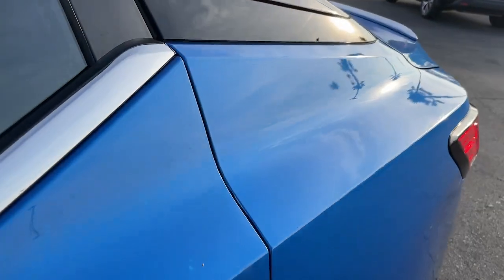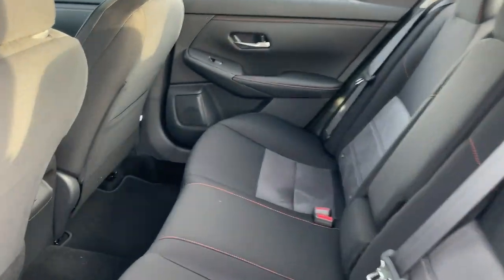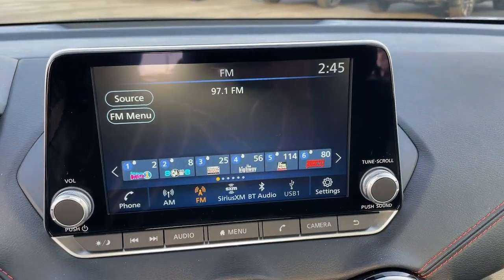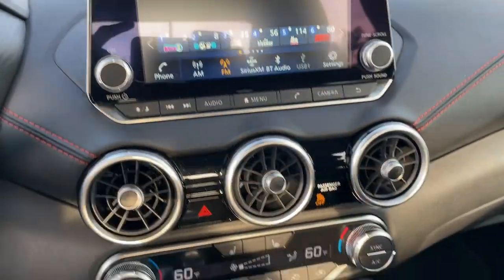2024 Nissan Sentra SR CA Riverside, San Bernardino, Ontario, Colton, Highland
New 2024 Nissan Sentra SR available at Fontana Nissan located in 16444 S Highland Ave, Fontana, CA, 92336. Servicing the Riverside, San Bernardino, Ontario, Colton, Highland area.

You just found the  2024  Nissan Sentra. This roomy Sentra makes your daily drive fun, comfortable, and convenient. Discover the joy of cornering thanks to sport suspension, precise handling, and crisp acceleration, then relax and enjoy the cruise in the sleek cabin loaded with tech and clever storage solutions. These are just some of the great options this vehicle comes with: Apple Carplay®/Android Auto®, Keyless Entry, Satellite Radio, Heated Mirrors, Adaptive Cruise Control, Dual Zone A/C, Blind Spot Monitor, Alarm, Aluminum Wheels, Electronic Stability Control. Here's a sporty Nissan Sentra, the powerful mid-size 4-door that prioritizes comfort, convenience, and safety. From its standard suite of driver-assist tech to its spacious, upscale cabin and thoughtful storage solutions, this snazzy sedan makes your daily drive pure pleasure.